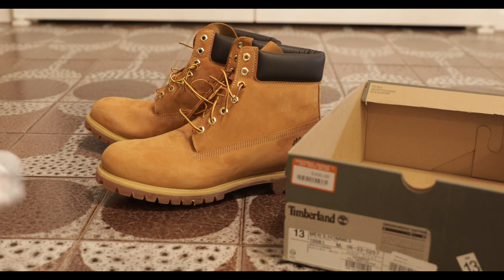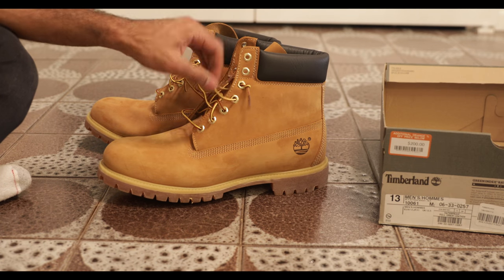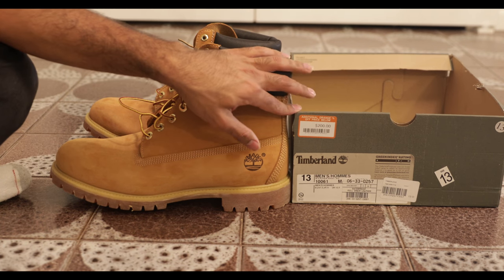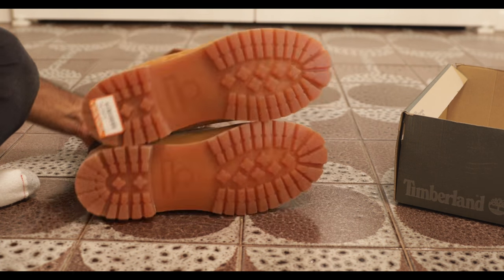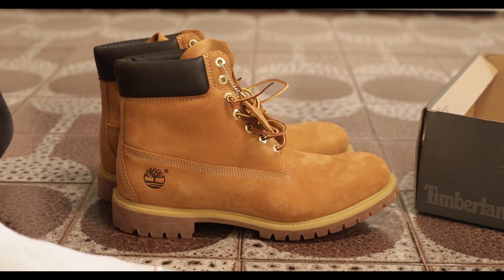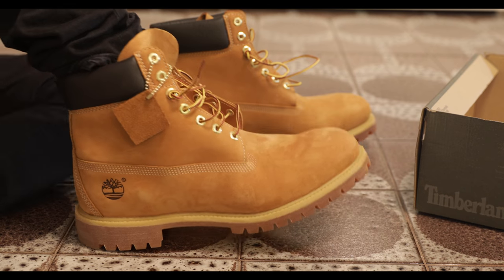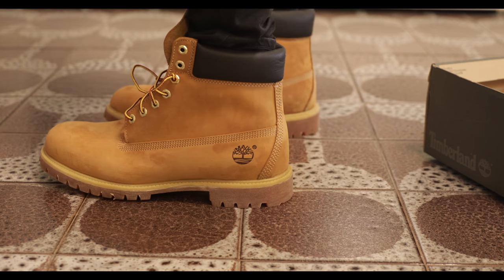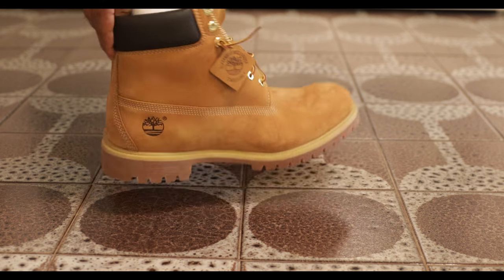Found a $60 Premium Timberland 6 inch WHEAT BOOTS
Amazon USA:
Amazon Canada: